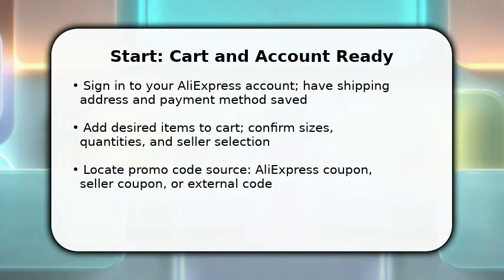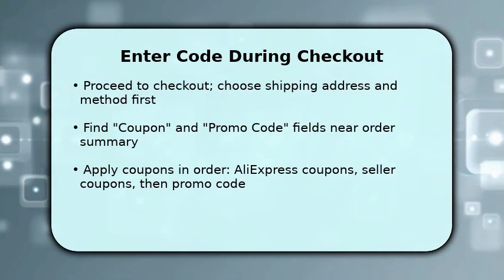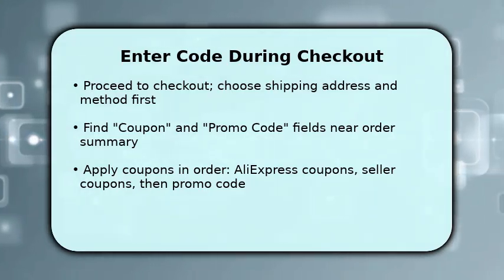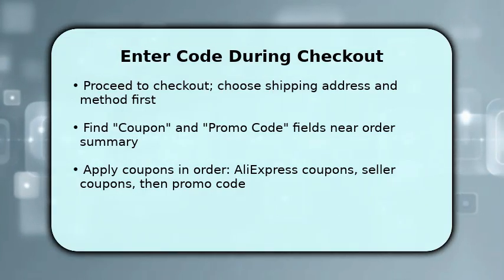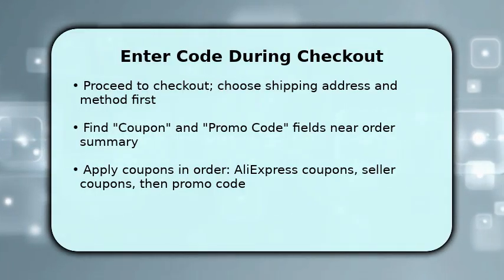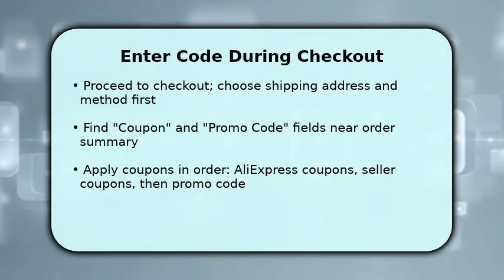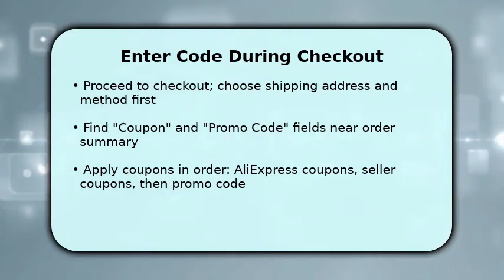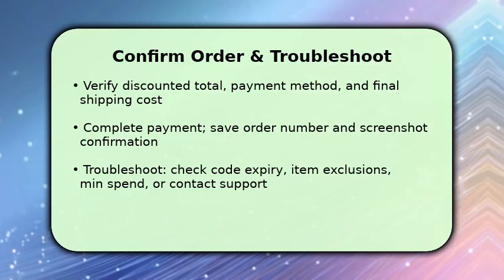How to Apply Promo Code on Aliexpress - Step by Step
Learn the easy steps to apply promo codes on AliExpress for savings. This video guide takes you through each stage, from searching products with discount offers to finalizing your purchase.

apply aliexpress coupon, aliexpress promotion code usage, save money at ali express, how to use promo codes on AliExpress, AliExpress discount guide, maximize shopping savings with Alipay or WeChat Payment